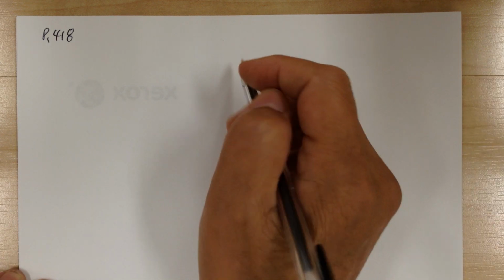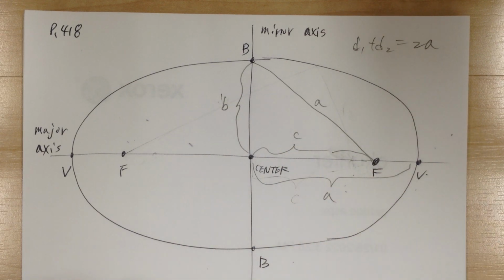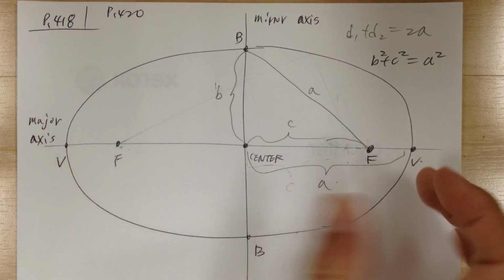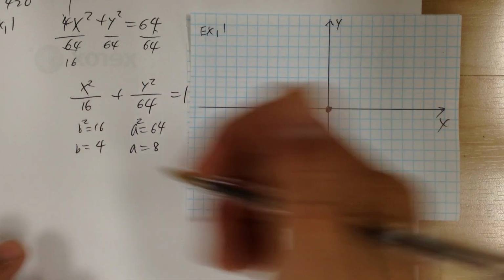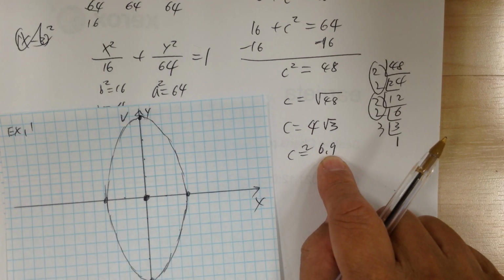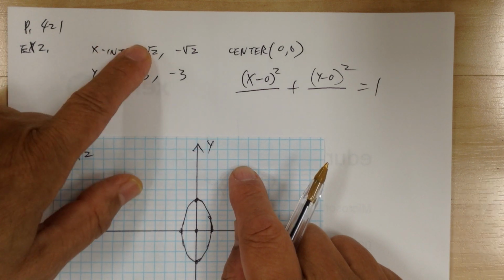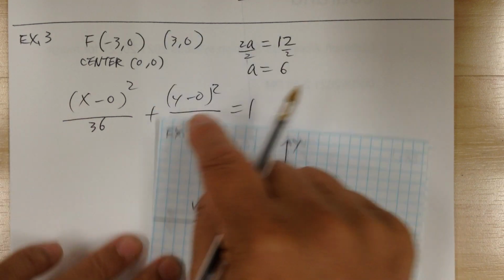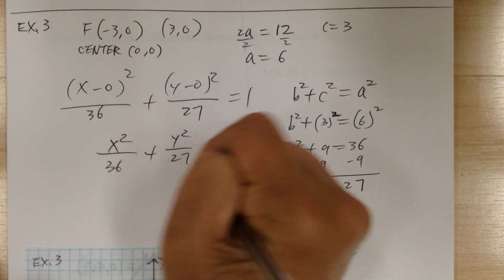Algebra 2 p.418